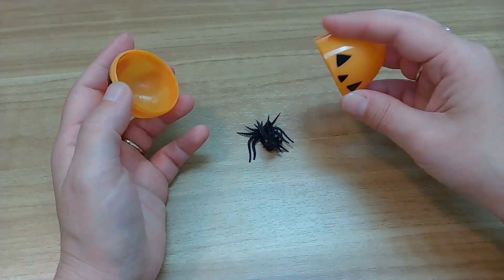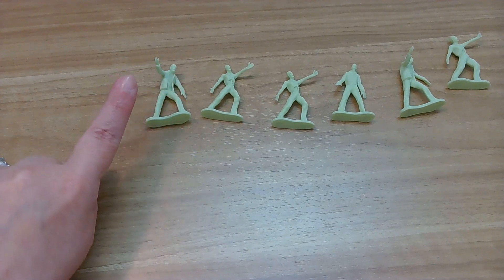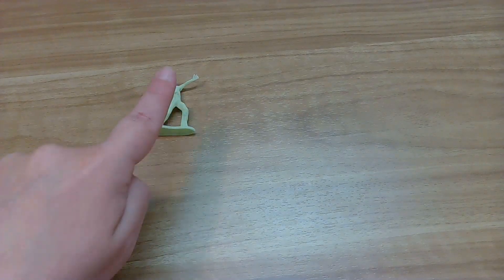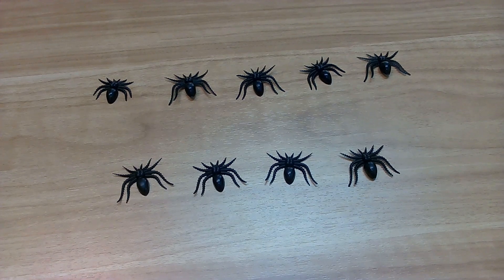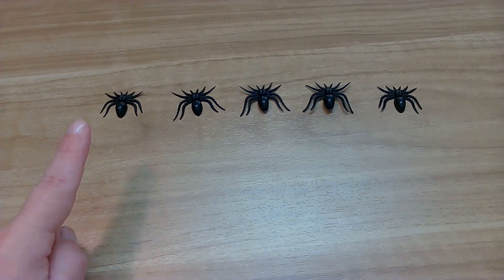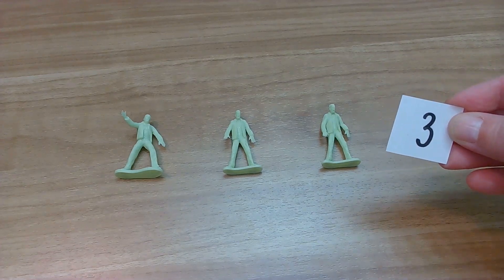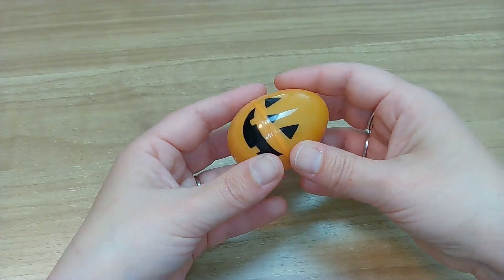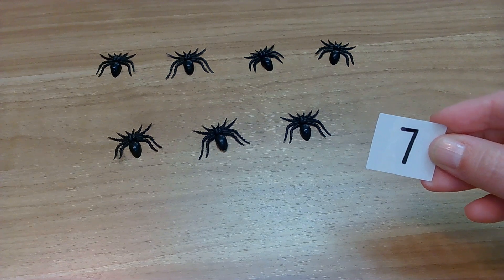Counting Spiders and Zombies, Oh My!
Interactive practice counting up to 10 with spiders and zombies.  We will count different sets of spiders and zombies practicing touching each one while we count as well as double checking our work!  Let's go!
Supplies: Numbers 1-10
Helper Hint: *Try out this video at a technology/math center during center time!*